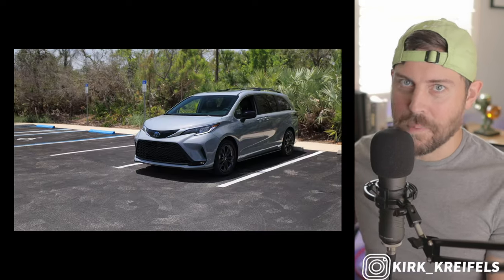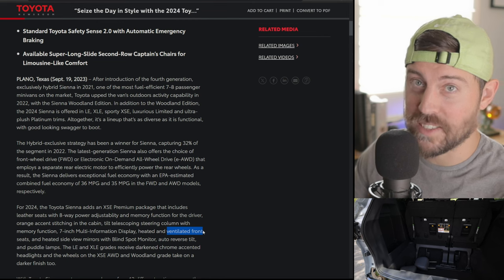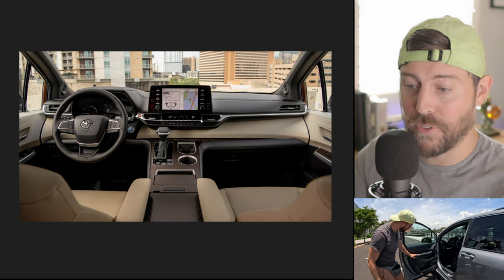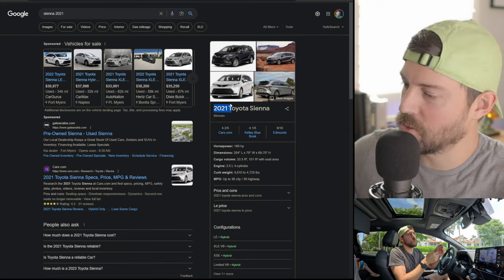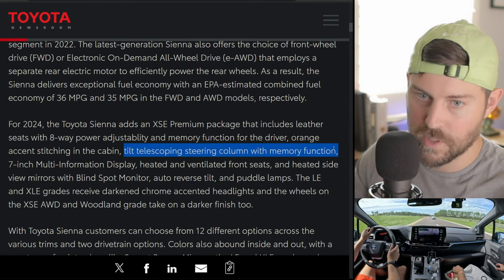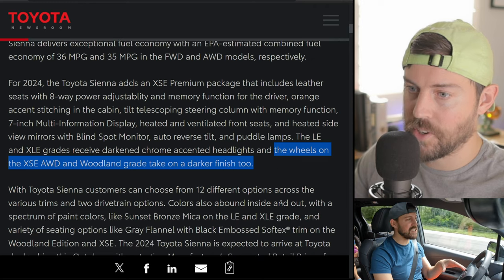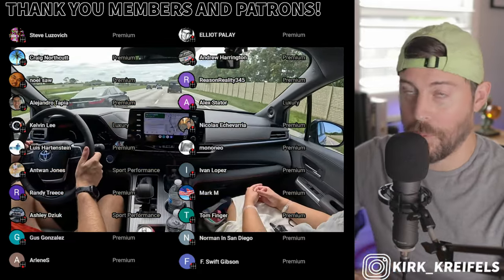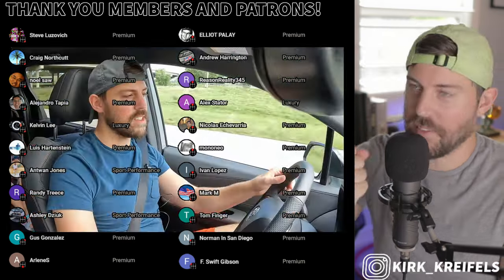*OFFICIAL* Here's EVERY Update for the 2024 Toyota Sienna Minivan...not good enough?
For 2024, the Toyota Sienna is getting some changes. Are these the changes the minivan needed? Does the price increase reflect the improvements?

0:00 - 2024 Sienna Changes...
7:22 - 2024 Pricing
8:59 - Conclusion